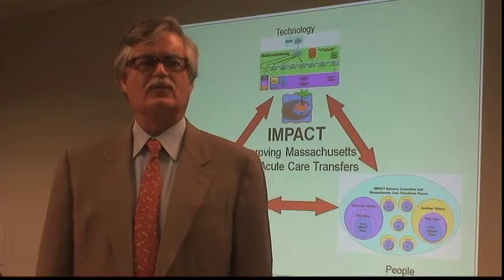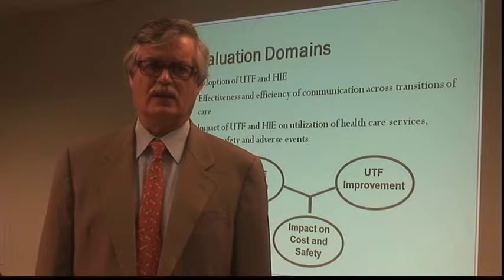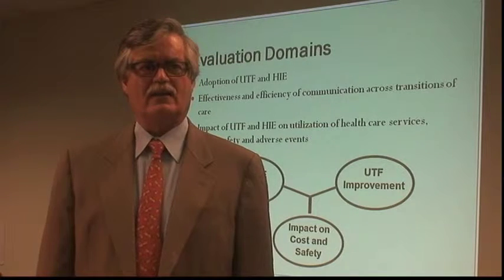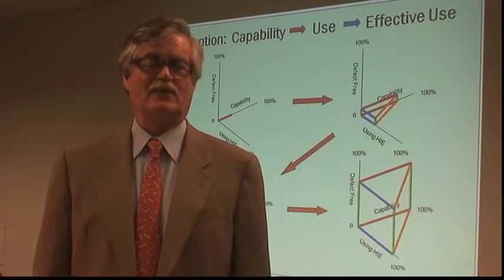IMPACT- Improving Massachusetts Post-Acute Care Transfers - Project Evaluation/Metrics